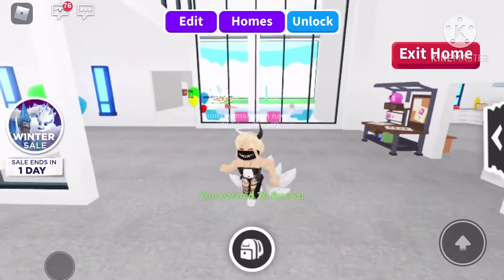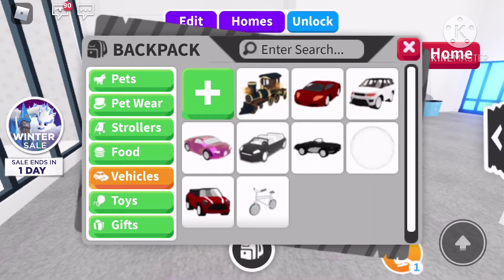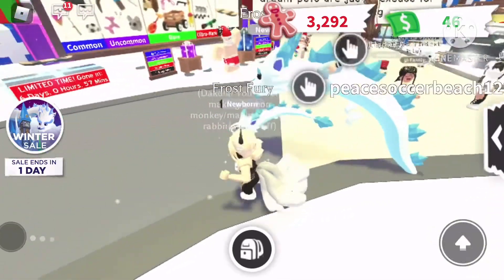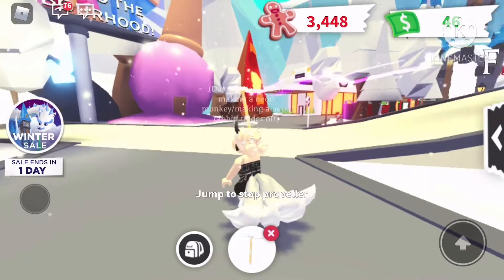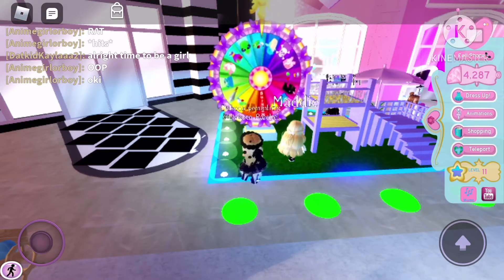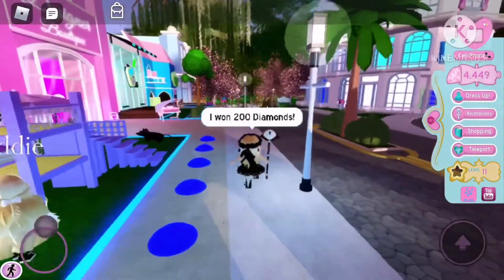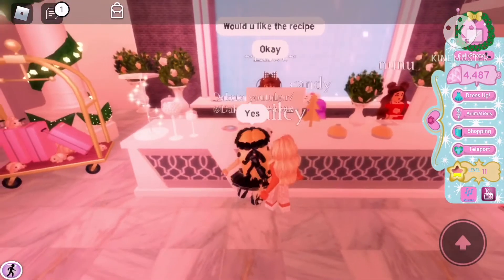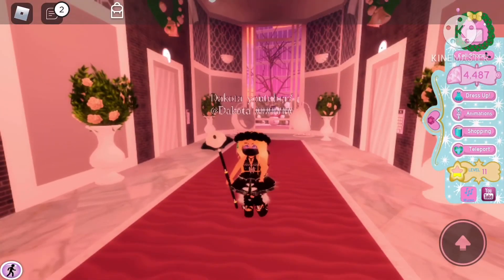Playing Roblox!!/ Roblox Adopt Me & Royal Hight